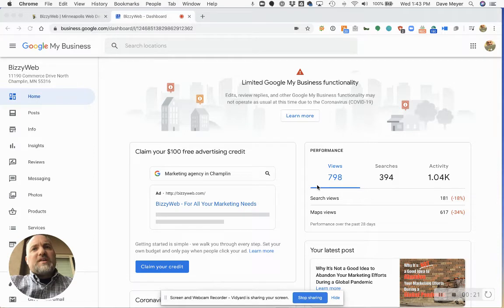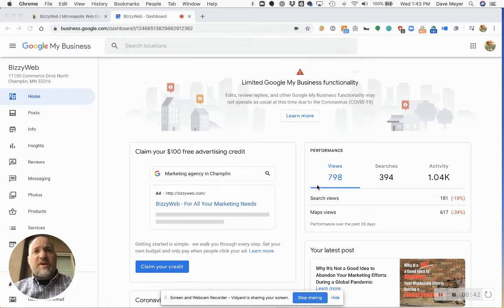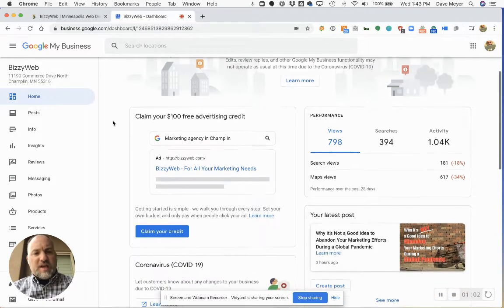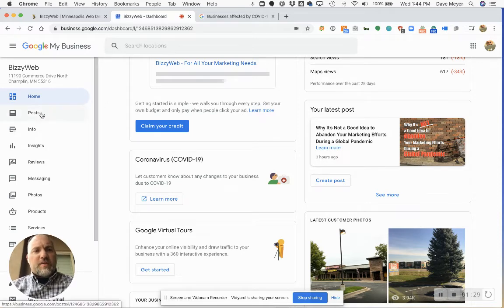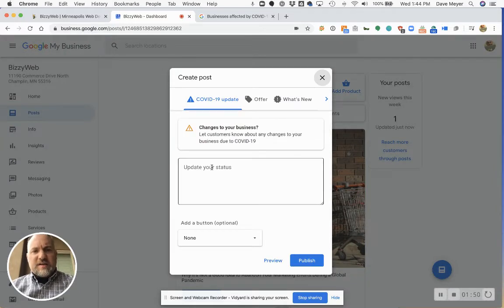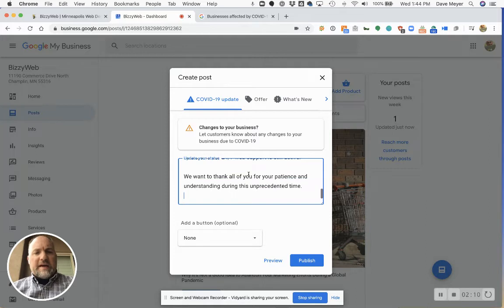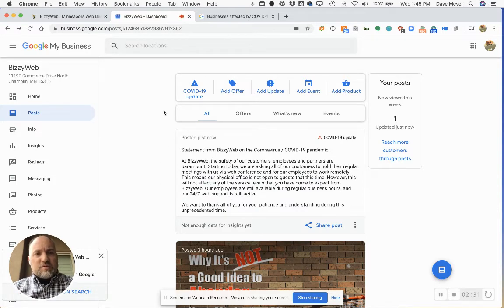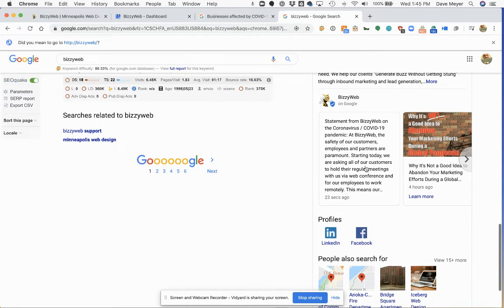Google My Business - COVID-19 Tutorial